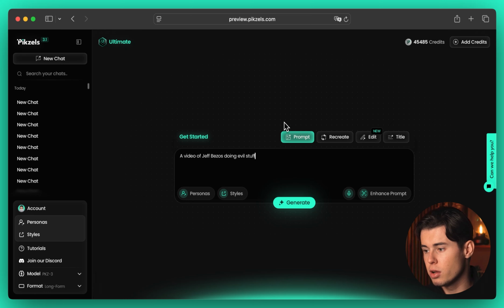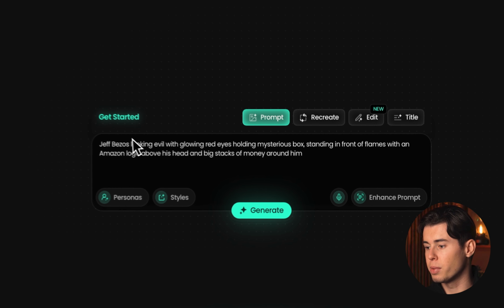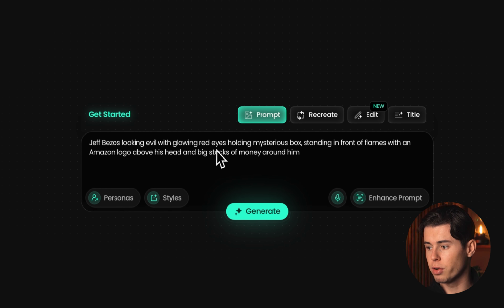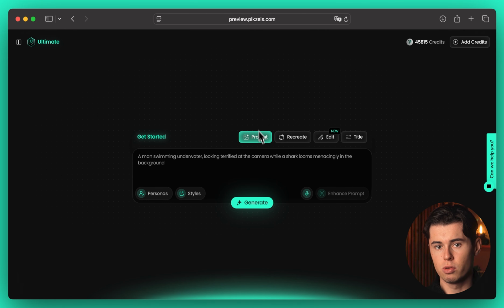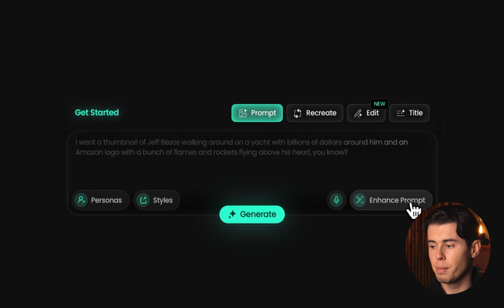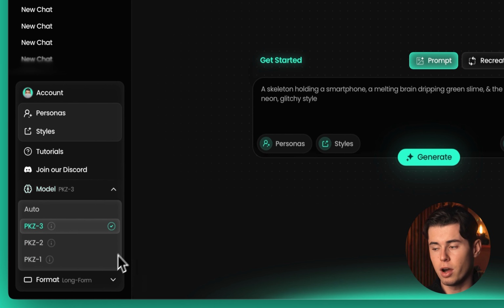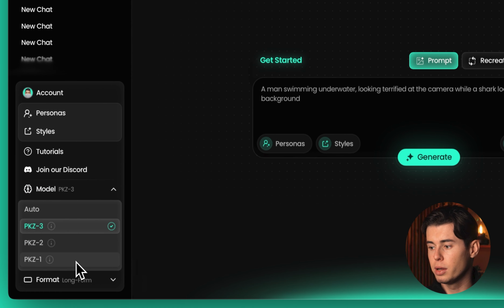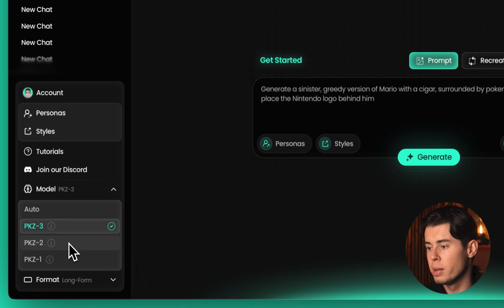Our Prompt Tutorial